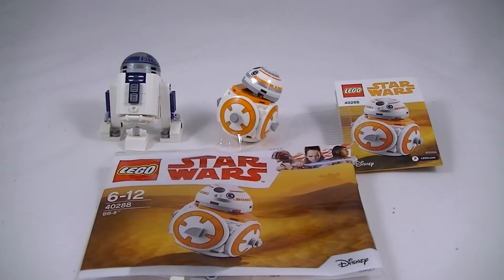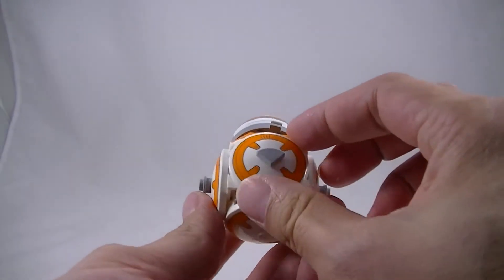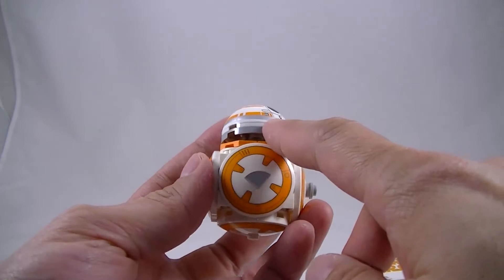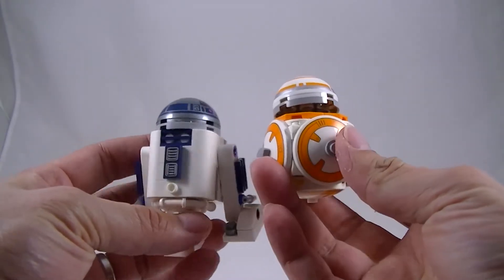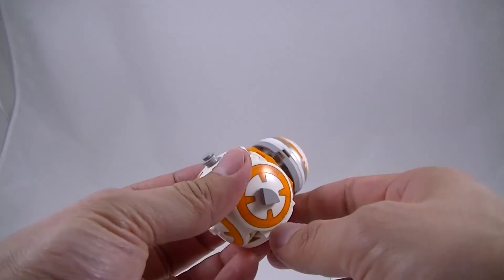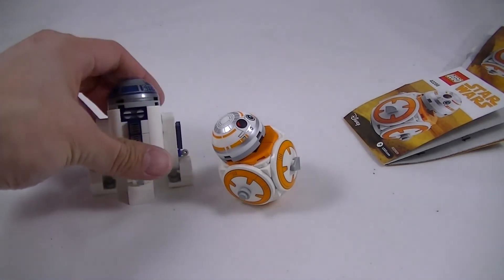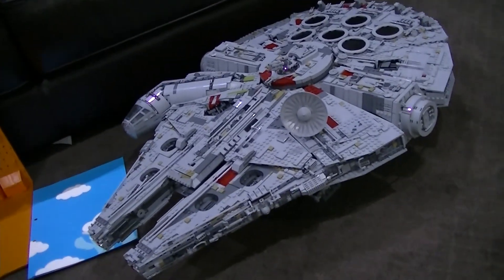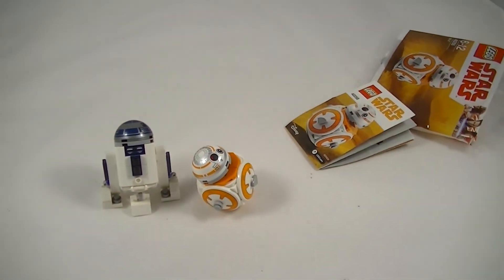Lego 40288 Star Wars BB-8 Free Gift